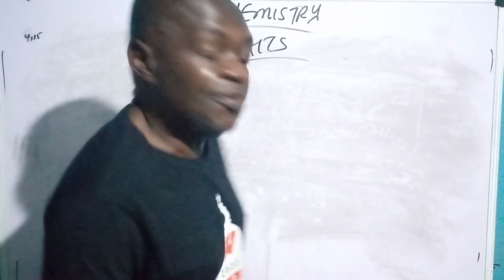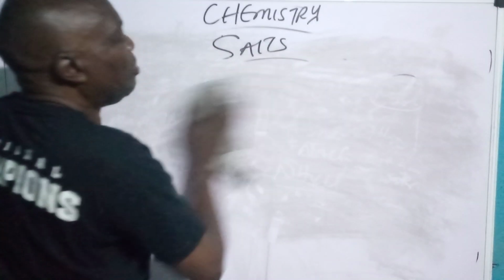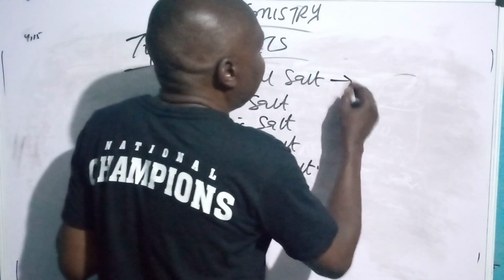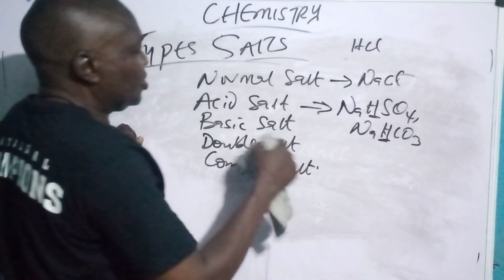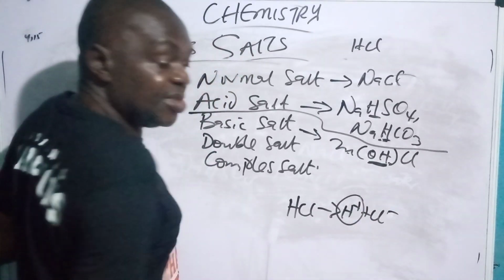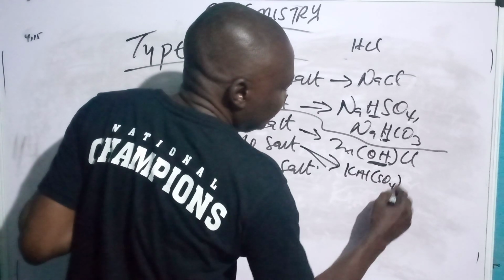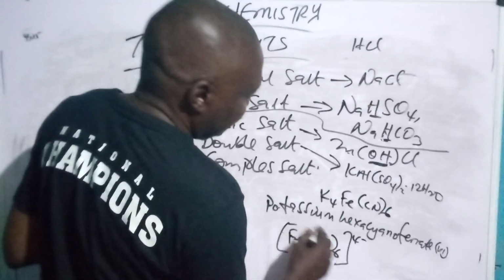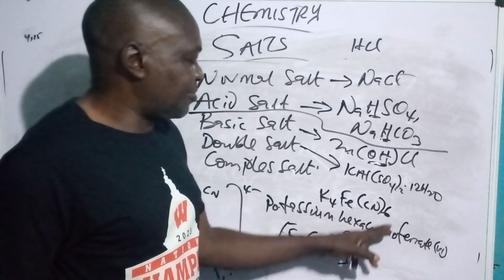SALTS AND TYPES OF SALTS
This video gives an easy to understand definition of salt. It will also help to understand the various types of salt how they can easily be differentiated from each other.